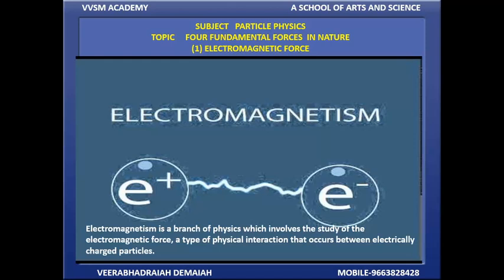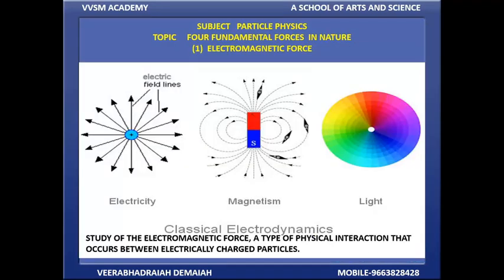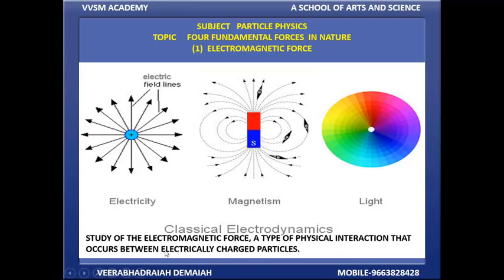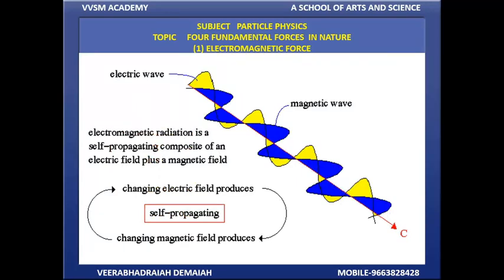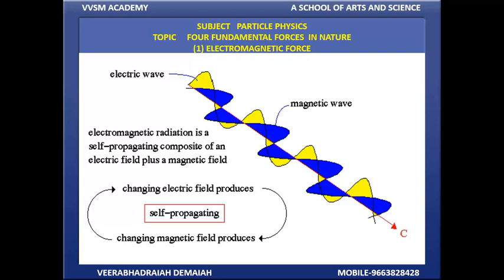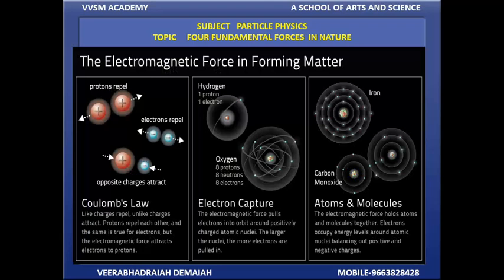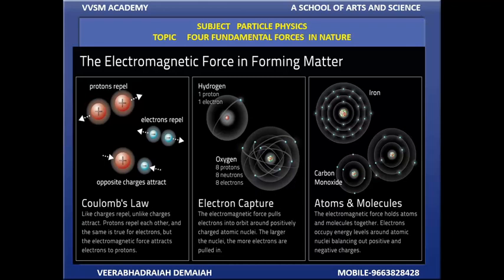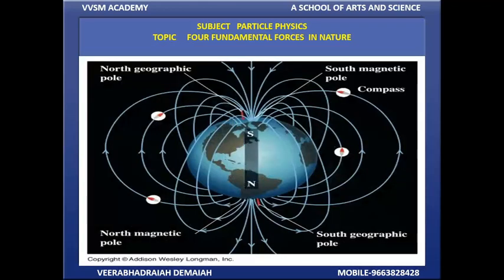Electromagnetic Force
Electromagnetic Spectrum